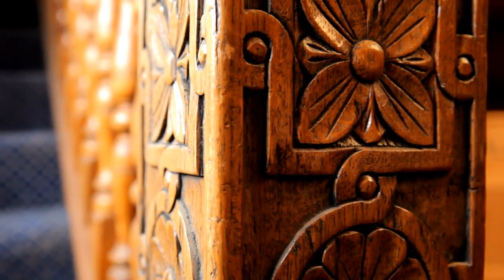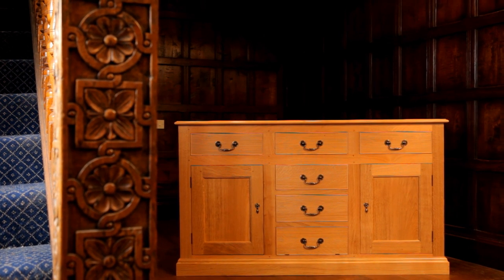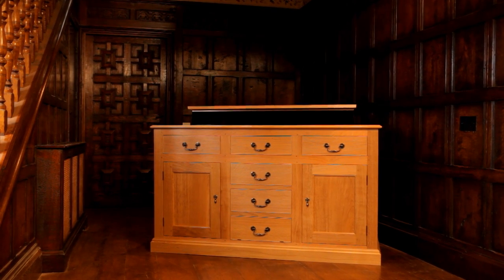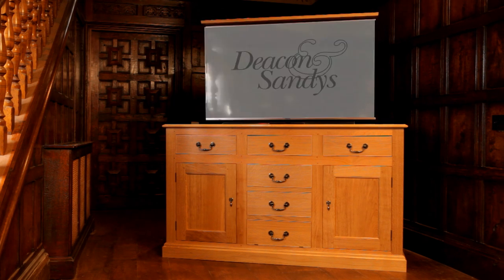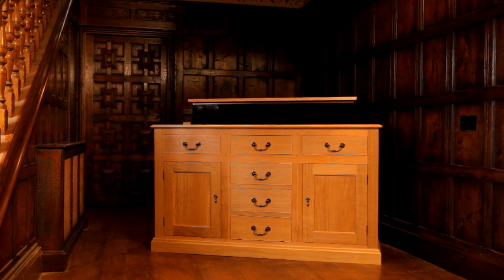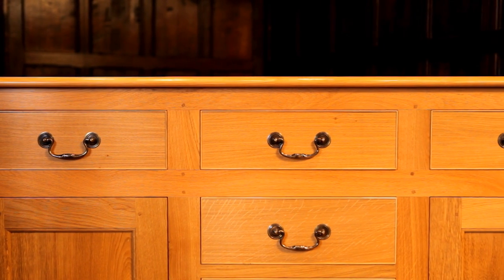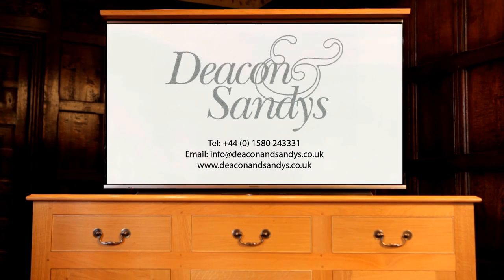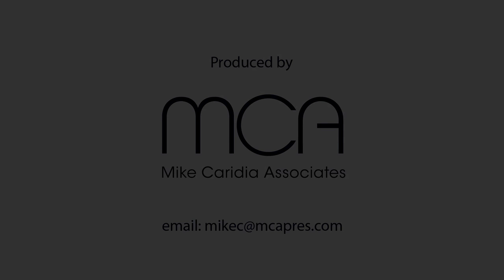Handmade high quality Oak TV cabinet with remote electric lift.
Bespoke solid Oak TV cabinet with high quality electric lift mechanism.
The remote controlled electric lift mechanism is made in the US as we wanted to have top quality electrical components to match the top quality joinery techniques used to make the oak cabinet.